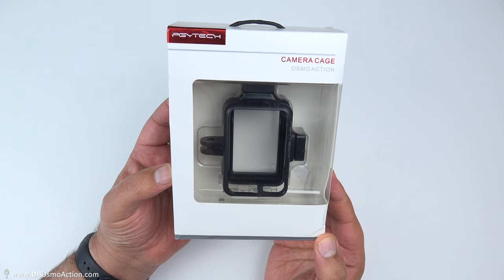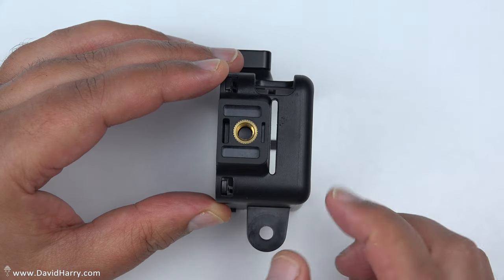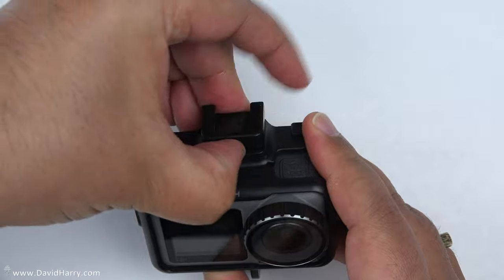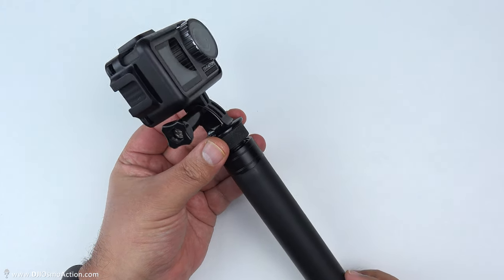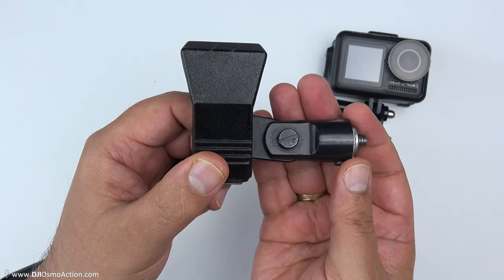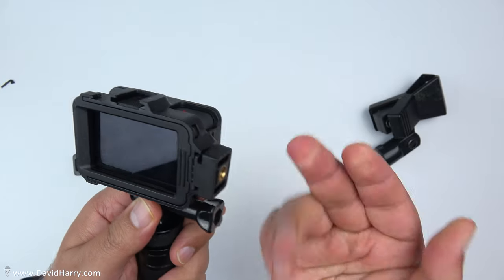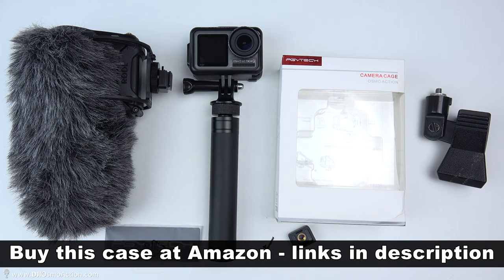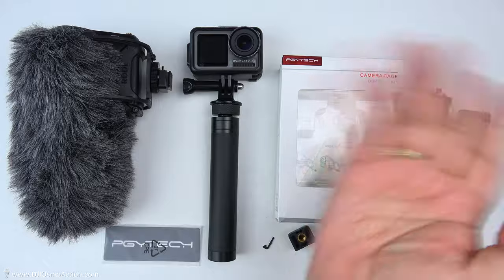DJI Osmo Action vlogging case by PGYtech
So, in this video I'm breaking stuff :)

This case for the DJI Osmo Action is actually a very good case, specifically for connecting stuff for vlogging, such as external microphones etc.

Despite the fact that the quarter 20 connection snapped, which is a serious problem for anyone specifically wanting that connection and would render the case useless. I think it's a great case and if the top and side cold shoe mounts are all you need, then I would totally recommend this vlogging case for the DJI Osmo Action.

In the video I use a Rode VideoMic Pro+ as an example of an attached external mic for the Osmo Action. Although you could attach anything such as portable LED video lights, external audio recorder or anything else that will fit size and weight wise to the cold shoe mounts of the case.

These commissions really do help toward the costs of my YouTube channel and mostly go toward buying a lot of the equipment that I review and use on my channel. I am very grateful to anyone who uses my links as it really does help me in what I do.

If you are a manufacturer, distributor or reseller and would like me to review your stuff, you can get in touch with me at the email below. If you expect a totally positive review just because you’ve given me something for free, don't waste your time as you’ll be sorely disappointed. If you expect me to pay for anything up front and then I recieve reimbursement after the review, again, don’t waste your time. If however you are someone looking for a proper, balanced, real world review. Then defo get in touch. If you need any further clarification on what I’m all about, here’s my ethics statement video:

Cheers,
Dave.